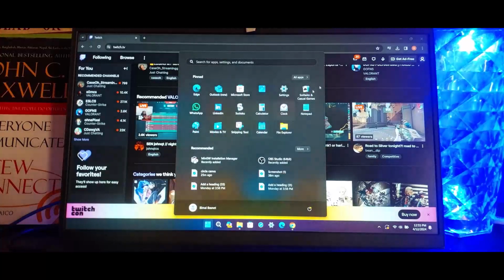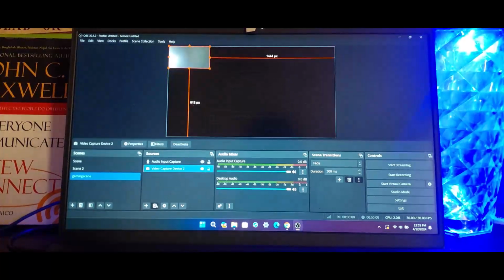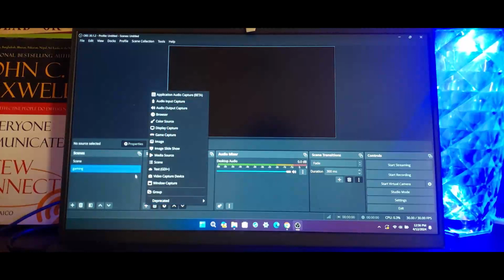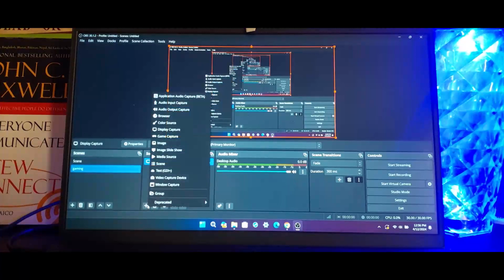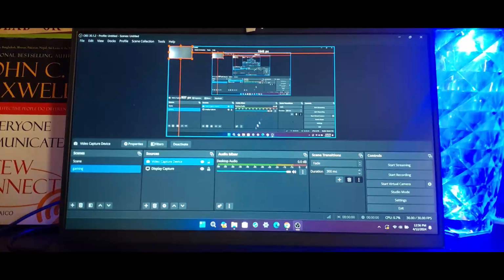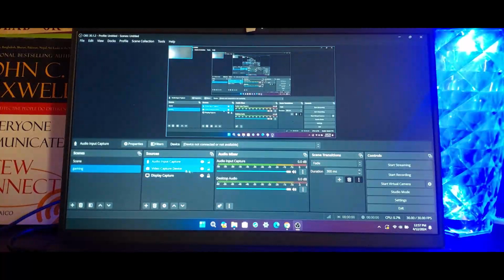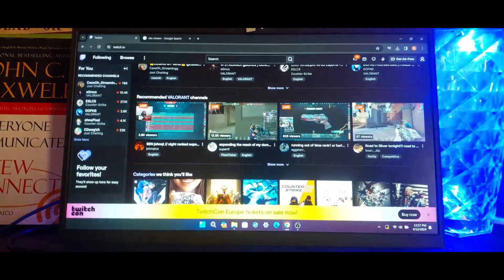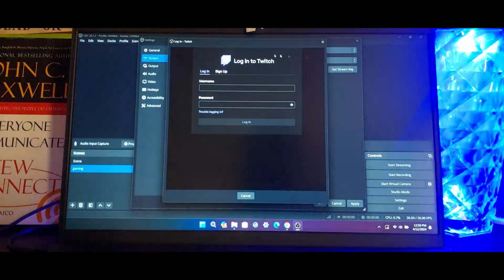How To Stream On Twitch From Your Pc !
In this tutorial video, I will simply show you how to stream on Twitch from Pc. So just make sure to watch this video till the end.

~ Video Chapters:
0:00 Introduction
0:35 Twitch Live With OBS
3:14 Outro